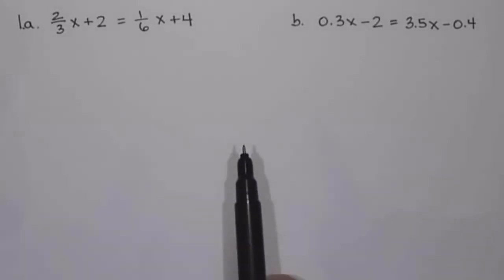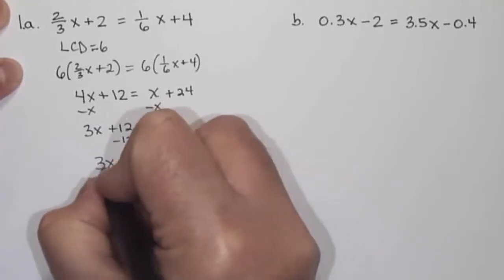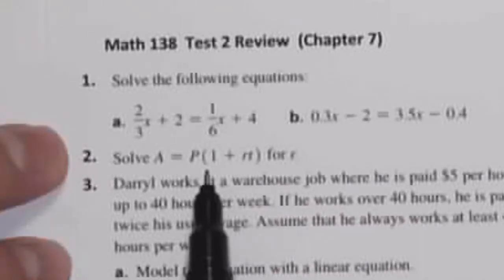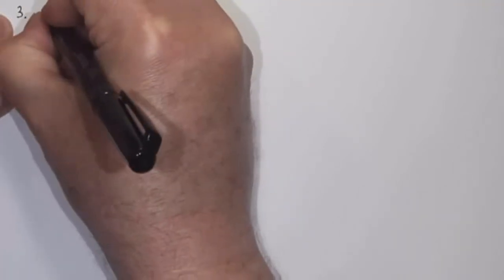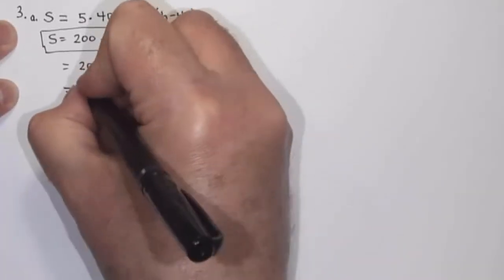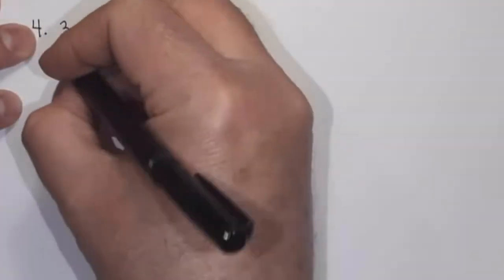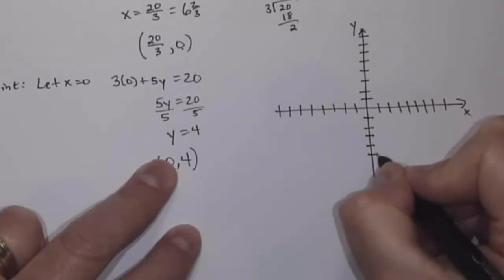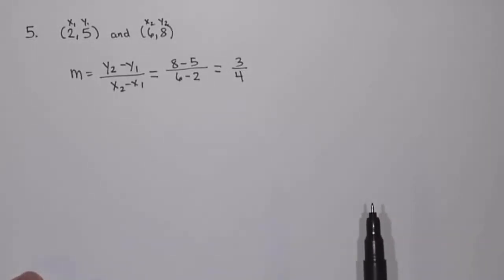Math 138 Chapter 7 Test Review Video 1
This video works out problems 1 - 6 on the Chapter 7 Test Review (Test 2 Review).